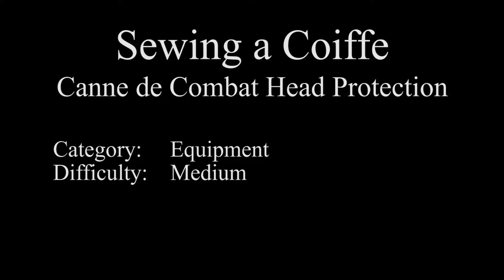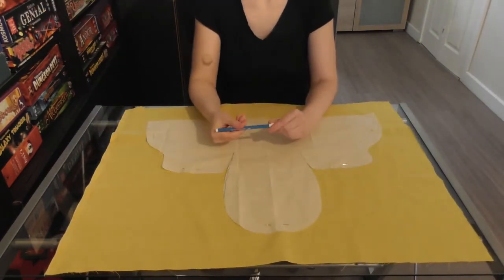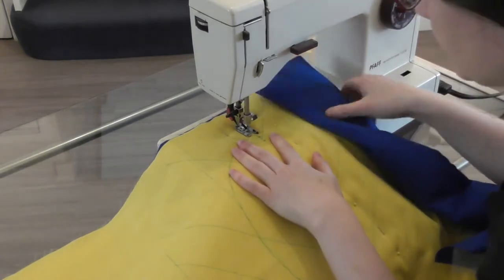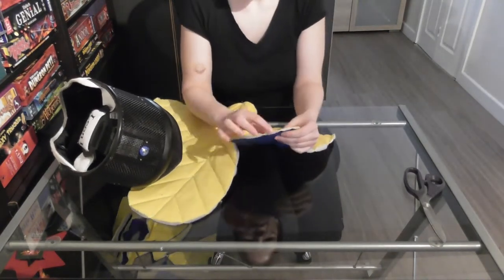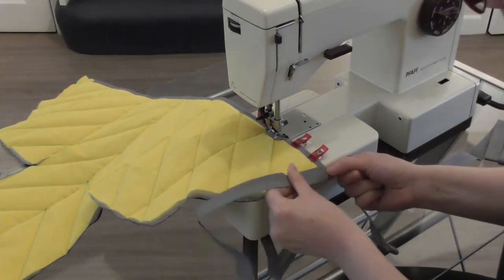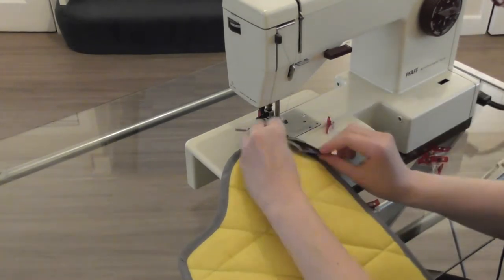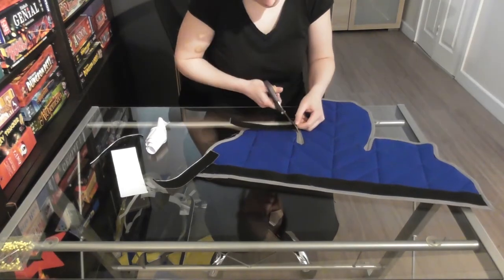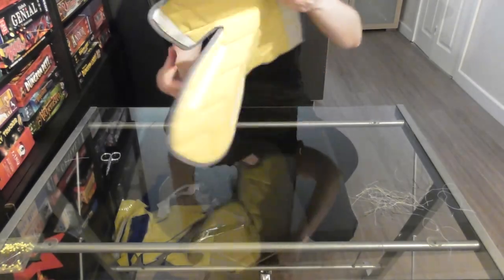Sewing a Coiffe - Canne de Combat Head Protection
Equipment for Canne de Combat can be hard to come by. This is a step-by-step sewing instruction video for making your own coiffe.